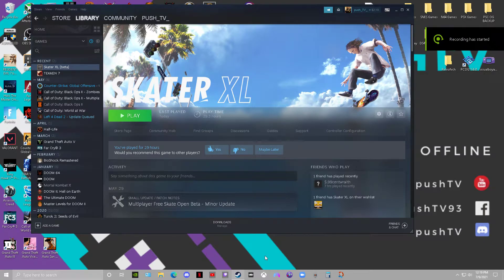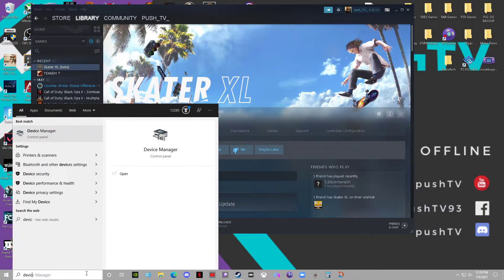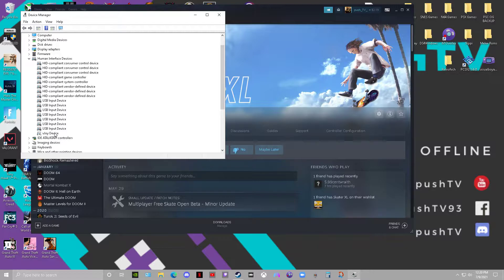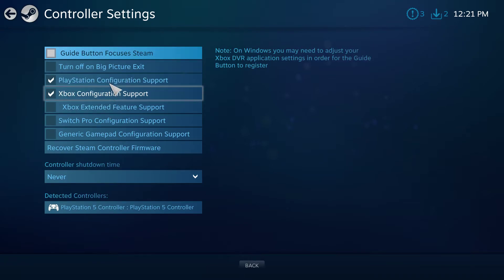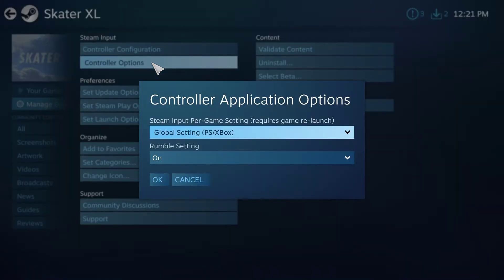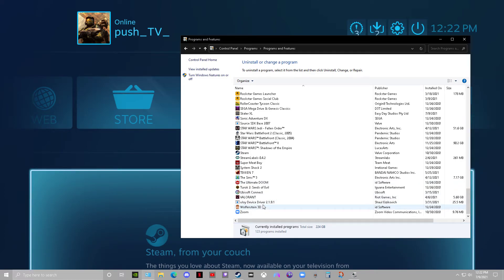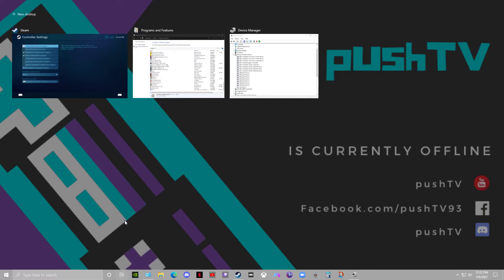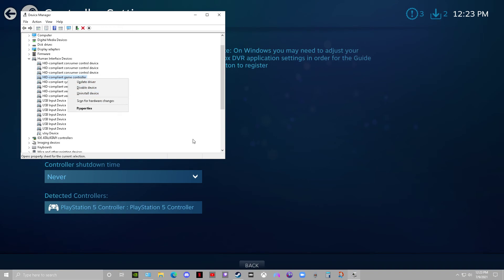SKATER XL CONTROLLER FIX JULY 2021 CONTROLLER NOT BEING DETECTED AT GAME START FIX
- EDIT***DO NOT DISABLE HID-COMPLIANT GAME CONTROLLER AS A BACKUP SOLUTION, LOOK AT COMMENTS FOR MORE SOLUTIONS IF V-JOY ISN'T YOUR PROBLEM**

HEY GUYS, THIS SHOULD FIX YOUR CONTROLLER IF YOU CANT GET PAST THE START MENU WITH YOUR CONTROLLER EVEN WHEN STEAM IS RECOGNIZING YOUR CONTROLLER. IN STEAM, MAKE SURE IN CONTROLLER SETTINGS THAT THERE AREN'T MORE THAN ONE CONTROLLER OR VIRTUAL CONTROLLERS RECOGNIZED. EVEN IF ONE DEVICE IS "HIDDEN", UNHIDE TO SEE IF YOU HAVE A V-JOY DEVICE BEING RECOGNIZED, THEN GO TO DEVICE MANAGER AND DISABLE IT IN HUMAN INTERFACE DEVICES.